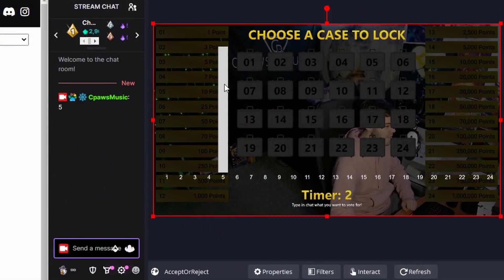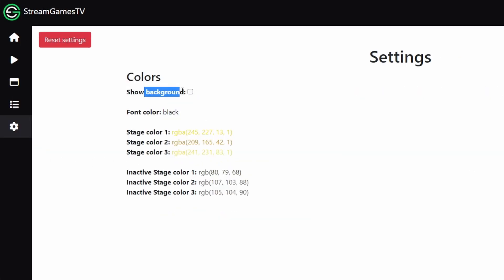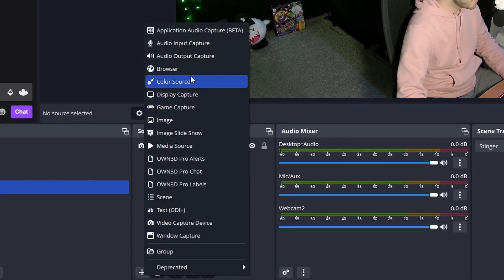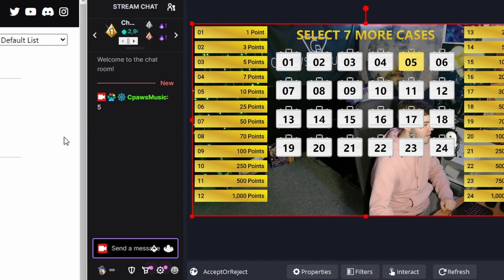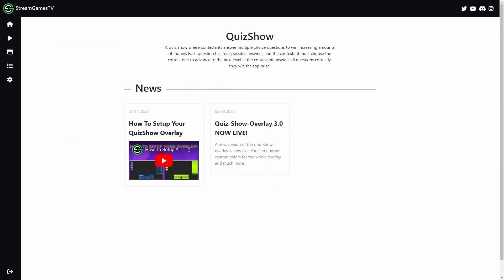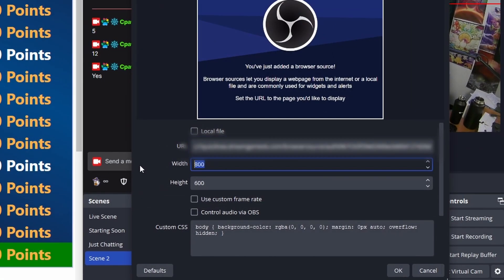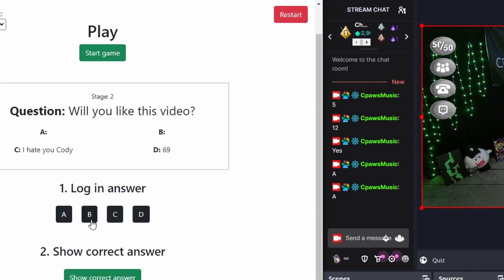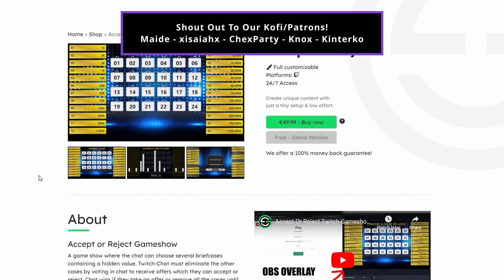HOW TO SETUP INTERACTIVE GAMESHOWS FOR TWITCH CHAT✅(StreamGamesTV Guide)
✅In this guide, I'm showing you how to set up an interactive Twitch gameshow overlay for your stream using OBS Studio! These StreamGamesTV overlays can be used to make your Twitch or Youtube live streaming experience more exciting and interactive for your viewers.